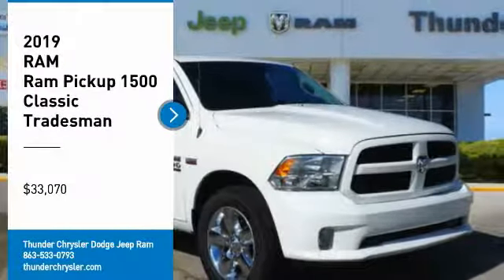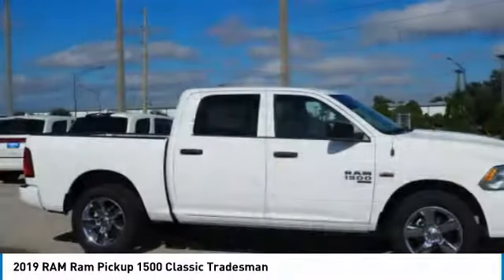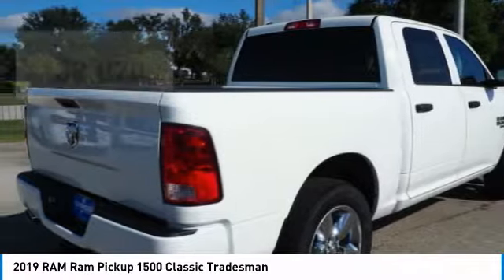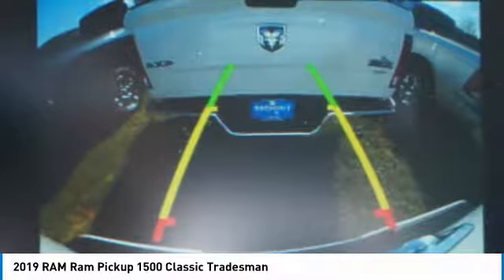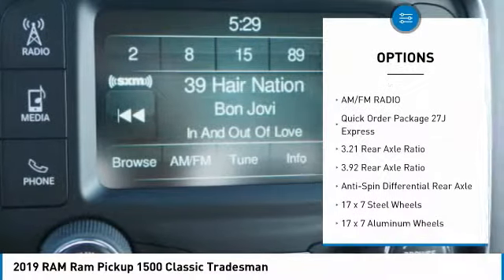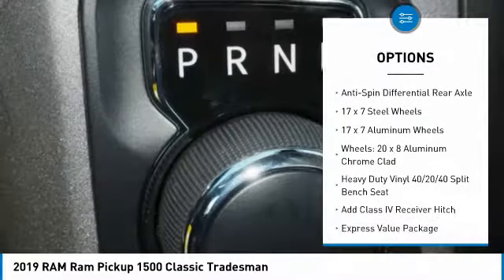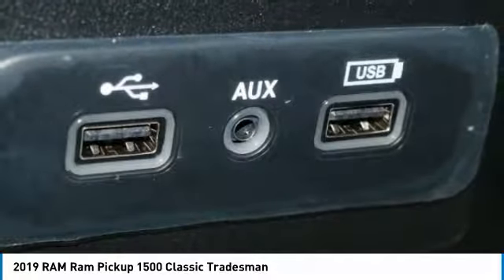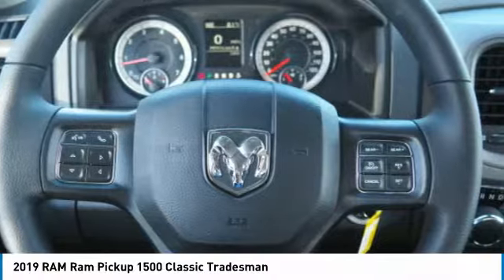2019 RAM Ram Pickup 1500 Classic Bartow FL KS521297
2019 RAM Ram Pickup 1500 Classic Tradesman

1425 W. Main St.

Factory MSRP: $43,115 Bright White Clearcoat Ram 1500 Classic Express RWD HEMI 5.7L V8 Multi Displacement VVT 8-Speed Automatic *Price excludes tax, tag, dealer installed options, $69 electronic filing fee, and $699 dealer documentation fee. Prices include all applicable rebates, dealer discounts and customer cash. Some offers may require financing with Chrysler Capital that may not be combined with other promotions (subject to credit approval) or forfeit any associated manufacturer incentives and up to $1,000 in dealer discounts. Price guarantee requires a qualifying trade-in vehicle. Please contact dealer for full disclosure on all pricing. If you're looking for a new Chrysler, Dodge, Jeep, or Ram in Central Florida, Bartow, Lakeland, Tampa, St. Petersburg, Clearwater, Orlando, Winter Haven, Lake Wales, Daytona, or Sarasota, come see why our customers are getting THUNDER-STRUCK!   Thunder Pricing includes: $500 - Chrysler Capital 2019 Bonus Cash **CK5 (excl GL-MA-MW). Exp. 12/03/2018, $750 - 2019 Retail Non-Prime Bonus Cash **CK1V. Exp. 12/03/2018, $2,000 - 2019 Retail Consumer Cash **CK1. Exp. 12/03/2018, $1,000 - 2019 Black Friday Retail Bonus Cash 38CK9. Exp. 12/03/2018